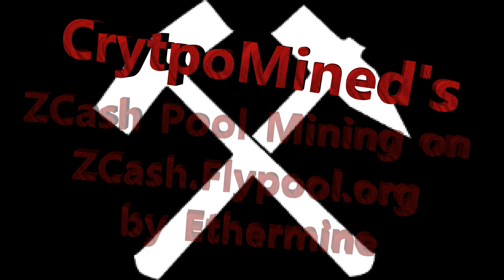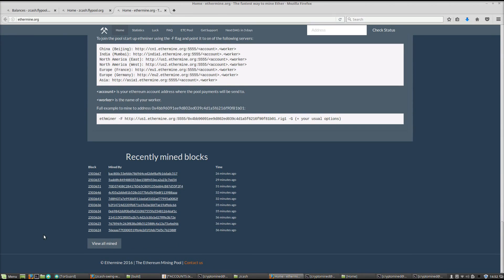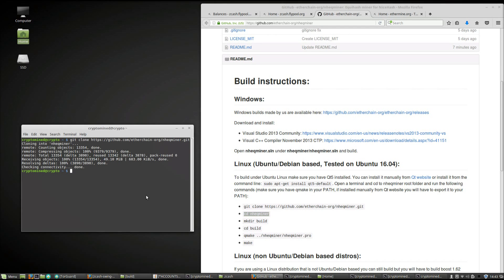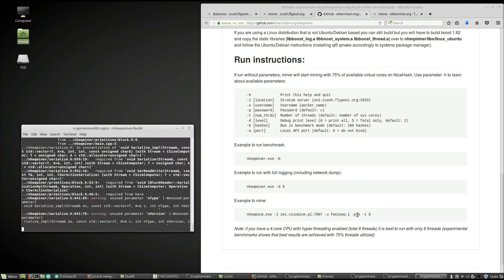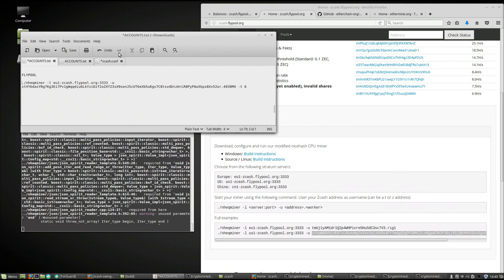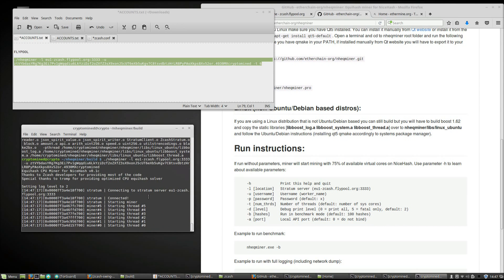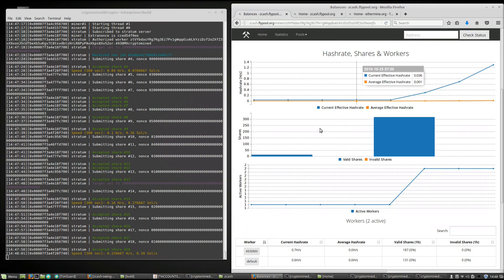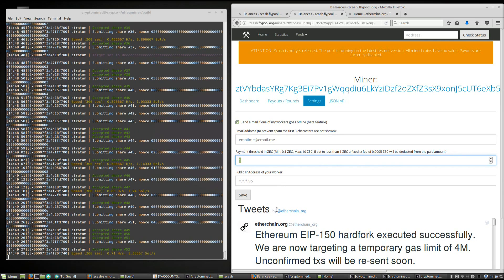FlyPool ZCash Mining Pool by Ethermine! Mine ZEC with the Best! Overview & nheqminer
ETHERMINE IS IN!!  ZCash.FlyPool.org Mining Pool by the owners of Ethermine.org and Etherpool.org!  Bringing the best of their ETH and ETC mining pools to ZEC!!  Mine on FlyPool today with nheqminer - Soon with GPU Support!  Great Layout, Great Payout, Great Inside and Out!   Check it out and Test it out @

Note: Flypool recommends using nheqminer for now and recommends not using the standalone Str4d miner as they say its still too buggy.

If you are an Ethermine fan, check out the Ethermine Pool Remote Monitor Android App:

Bitcoin
12hKQ99t9eiLV2D2C6K9bdYntdEVk46o3h

Litecoin
LTkDdmm9qXHNXpnc1FbnyhWFjqdNR4t4Xt

Dogecoin
DHGaiFJU442oKVnjnexkvRDwuX7pysXPF2

Dash
XtnRsdAHdAAGD4EshCDFpvwJqTWZvE2A2u

ZCash
t1goK66cPpVbiUsoi3httTTtmKz4d1kie4k

Ethereum
0x317732FA9E934018D2D0Dd7b5C8f8f320D6059D2